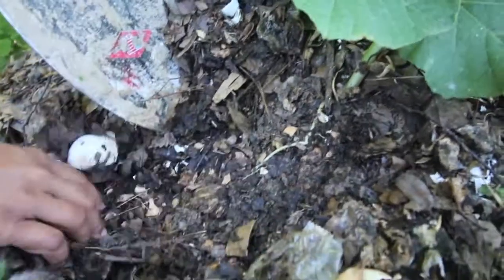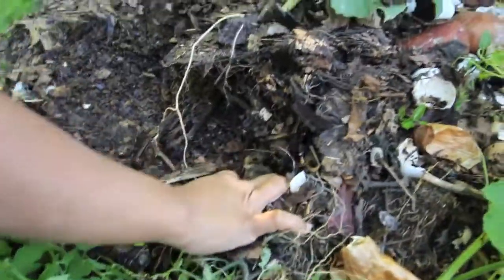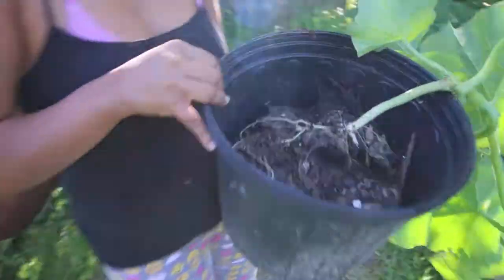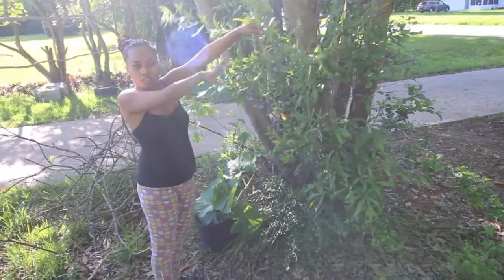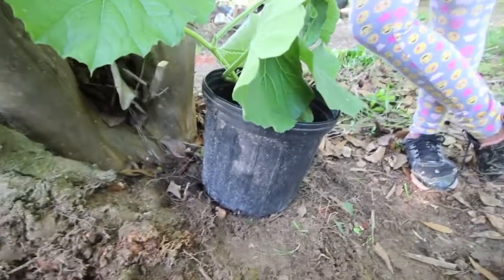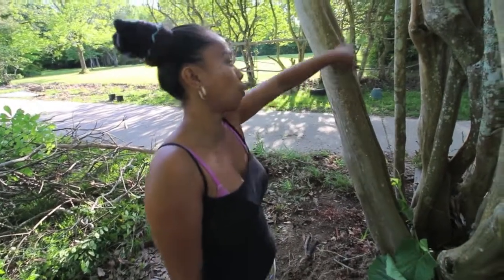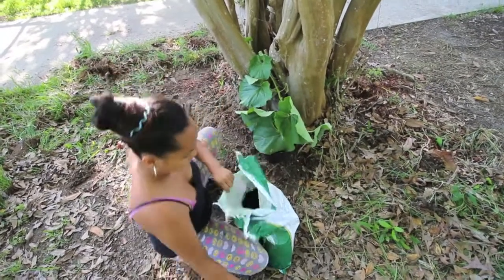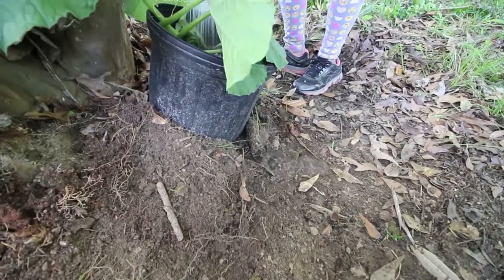Growing Cacuzza Squash From The Compost Pile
Subscribe as we grow this Variety of Squash In our front yard... The seeds grew from Our compost pile so we have now transplanted one of them to a new location hopefully to trellis up our Crape Myrtle.